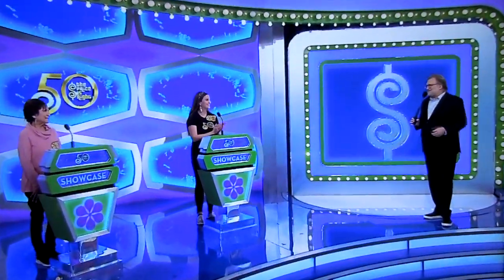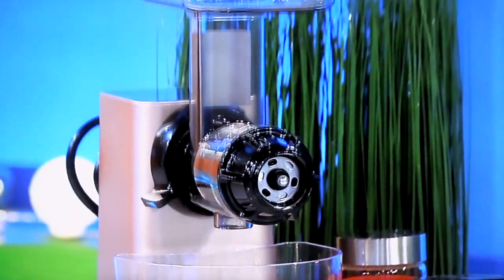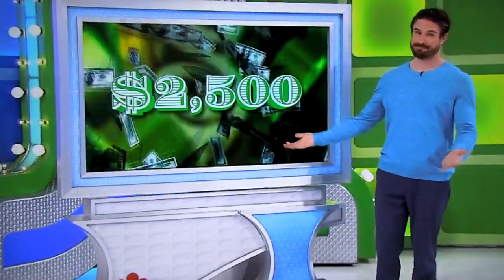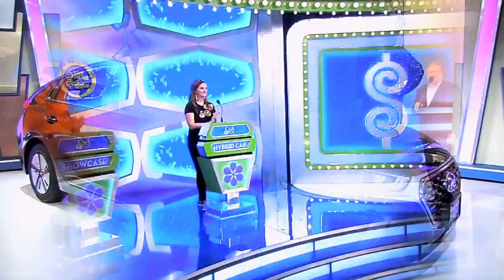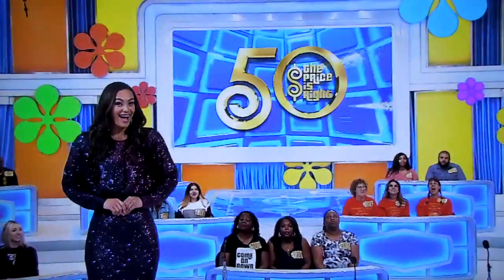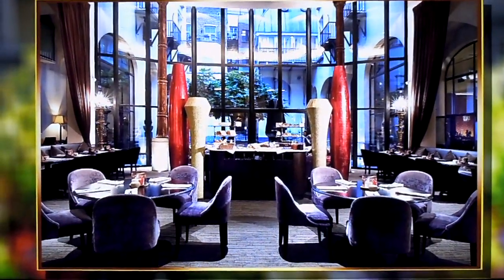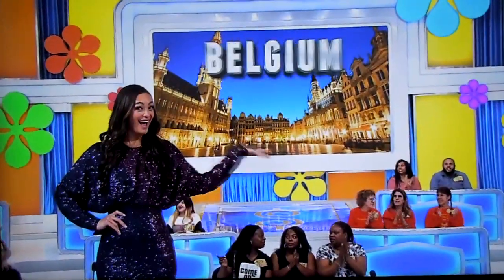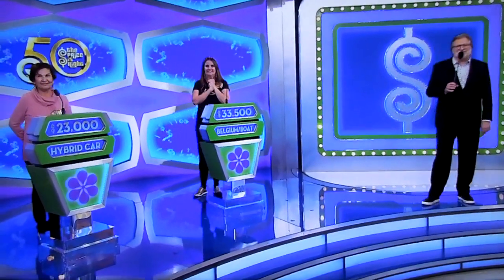The Price is Right - Showcases - 3/3/2022